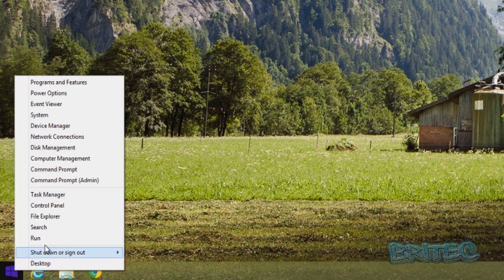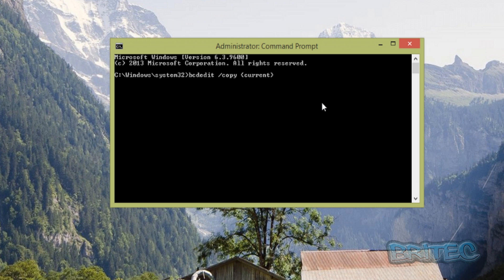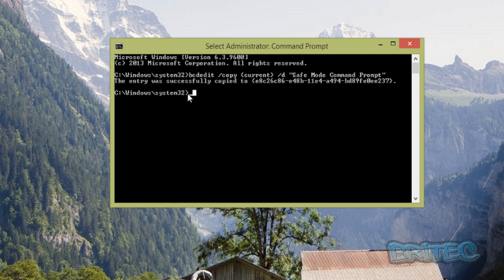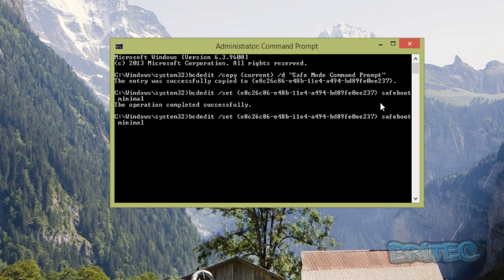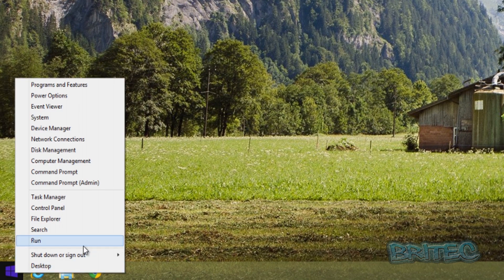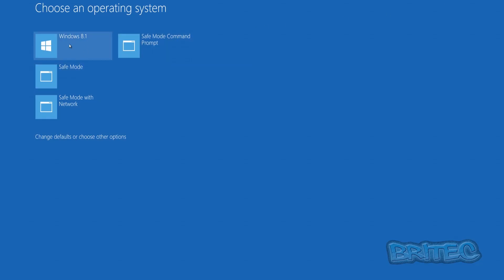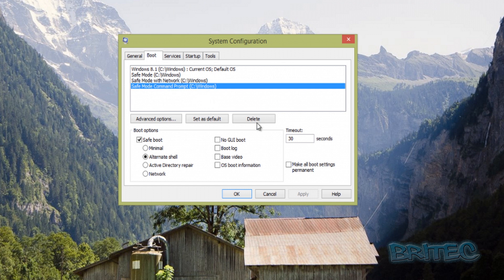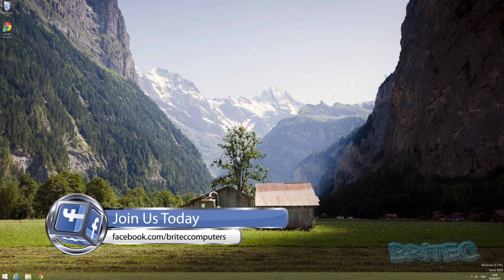Add Safe Mode with Command Prompt to the Boot Menu in Windows 8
Add Safe Mode with Command Prompt to the Boot Menu in Windows

1. Open an elevated command prompt.
2. Type the following command:
bcdedit /copy {current} /d "Safe Mode Command Prompt"
3. bcdedit /set {guid} safeboot minimal

note: guid number will be your your guid value, example:
4. bcdedit /set {g00446si20ah4971ne000a01} safeboot minimal

5. To use the command prompt instead of the Explorer shell:
6. bcdedit /set {guid} safebootalternateshell yes